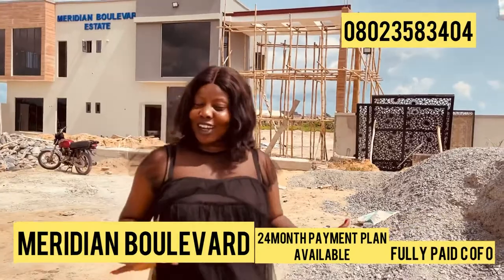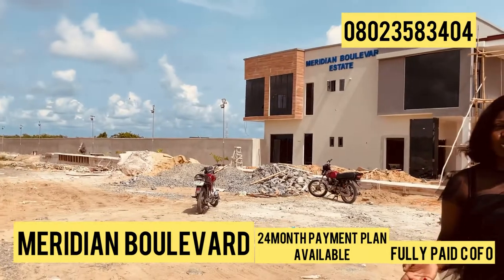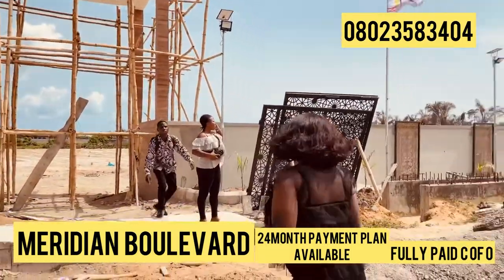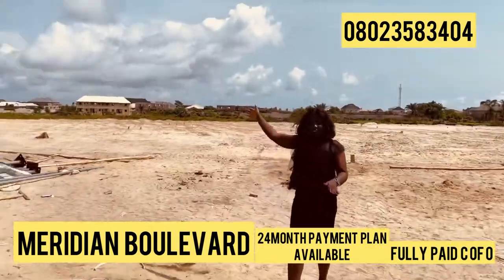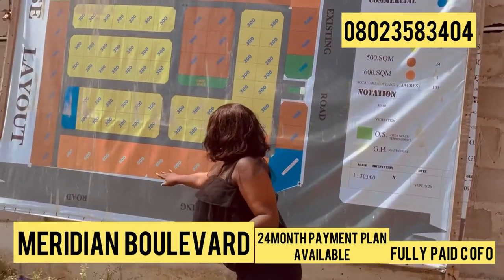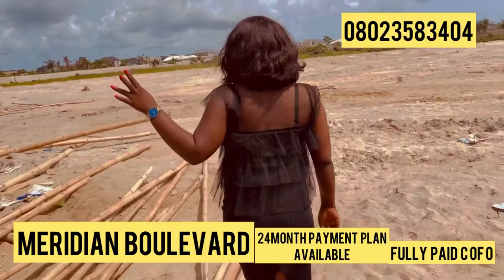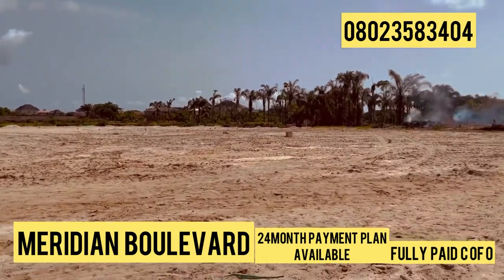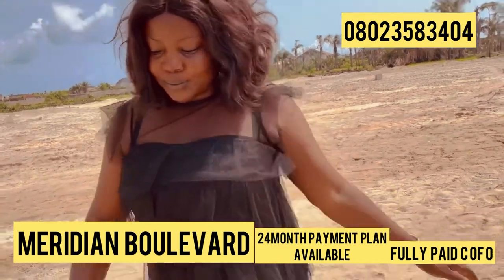Affordable Land in Ajah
Invest in Meridian Boulevard where we guarantee you 💯 ROI

With minimum of 3,000,000

And spread payment within 24month

Location:
👉🏾Okun Ajah, by Abraham Adesanya

Title:
👉🏾Government Allocation /C of O

Plot Sizes: 300 sqms & 500 sqms
Outright Payment (0-3months)
👉🏾500 sqms- 21m
👉🏾300 sqms - 12.6m

For More Information on How to Secure Yours Contact Ultimate Legacy Consult